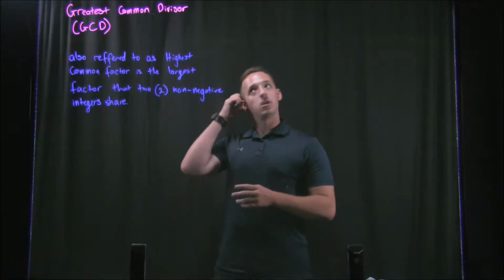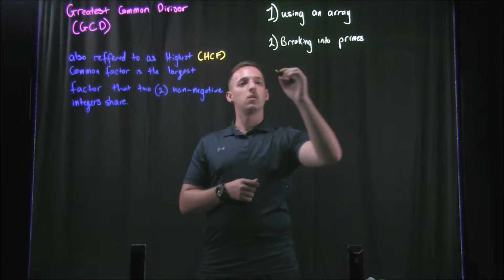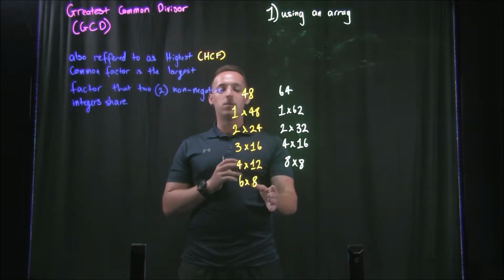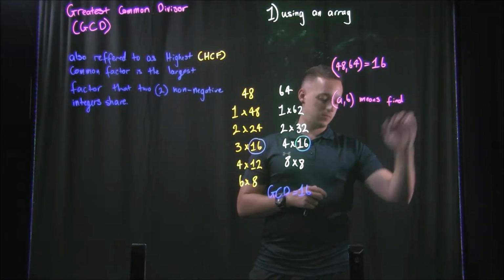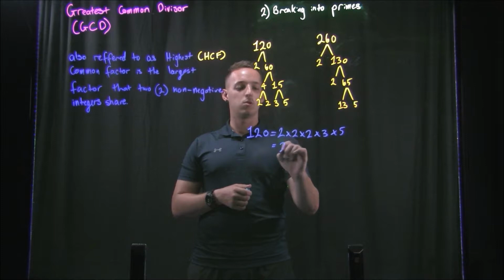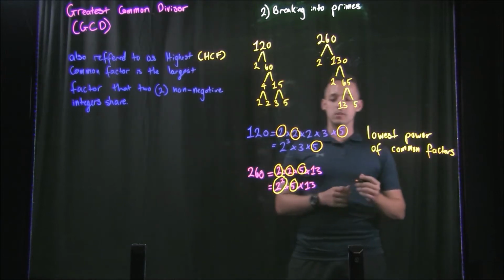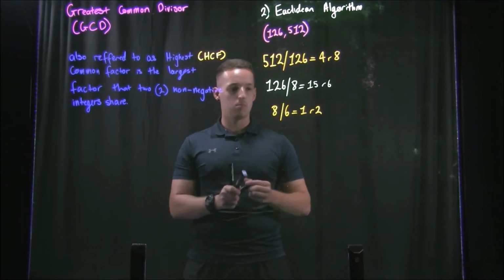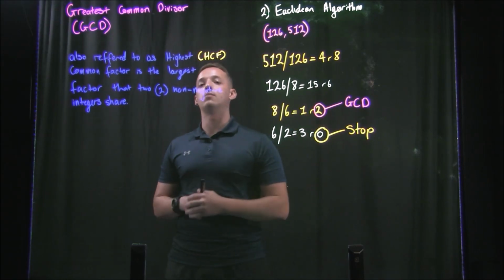Lesson 2- GCD